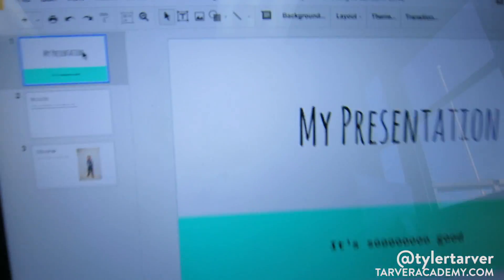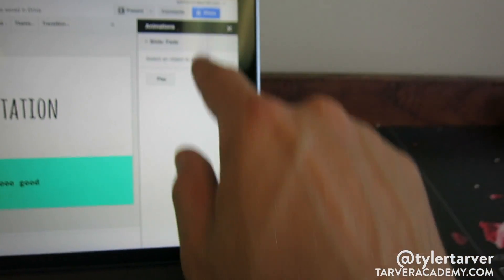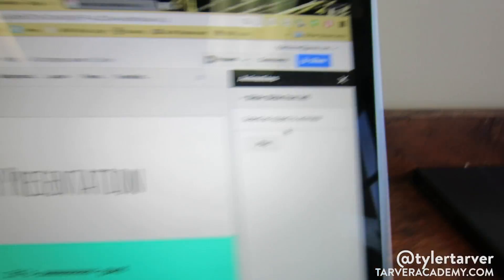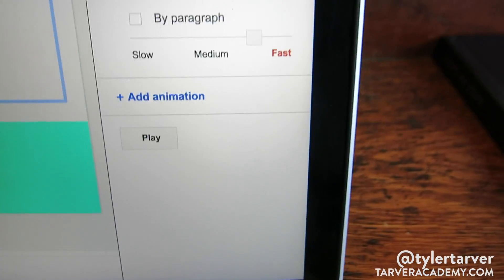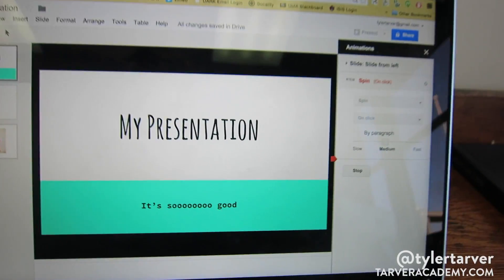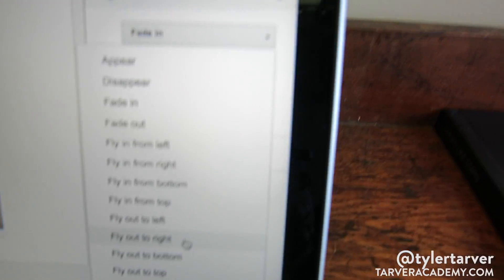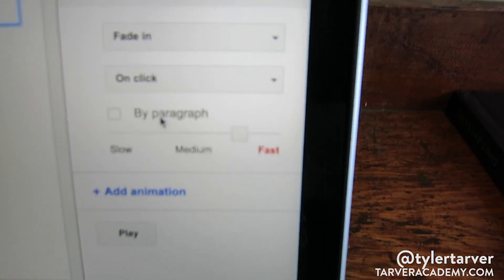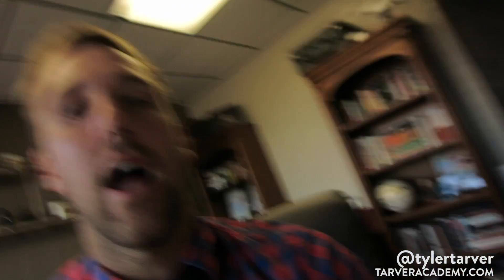Doing Animations in Google Slides